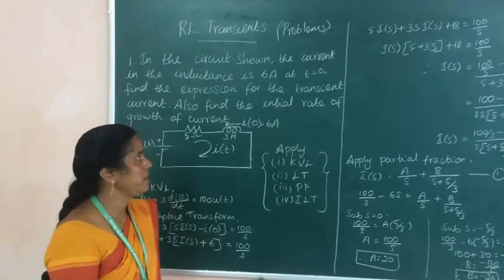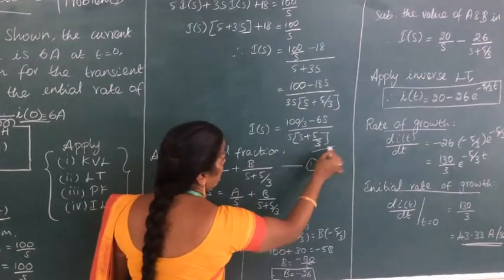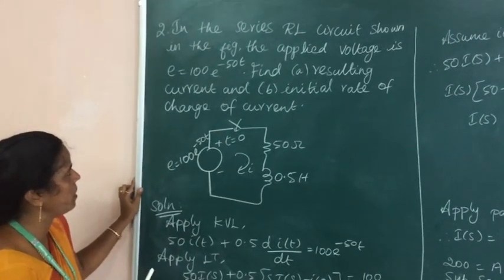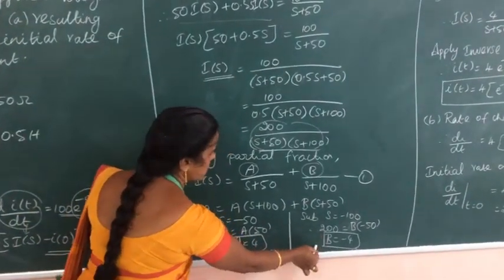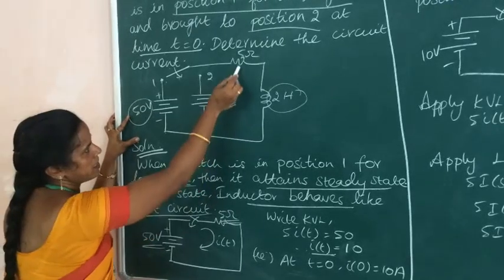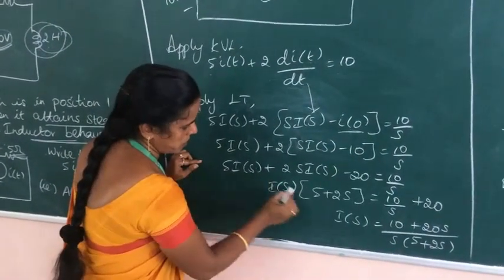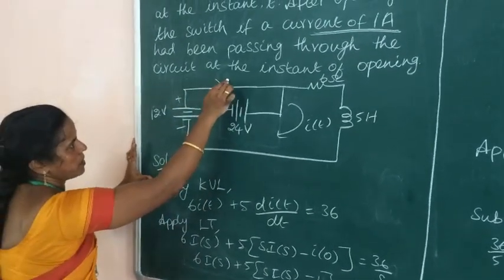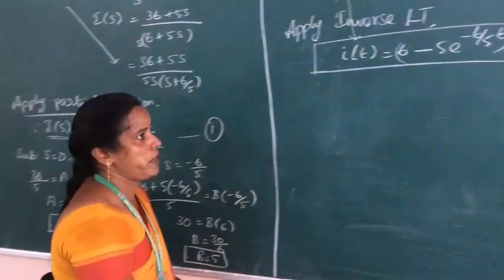Electric Circuit Analysis (RL Transients Problems)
Dr.Mary .A.G Ezhil
Assistant Professor

Arunachala College of Engineering for Women